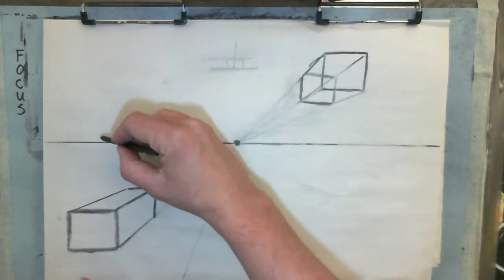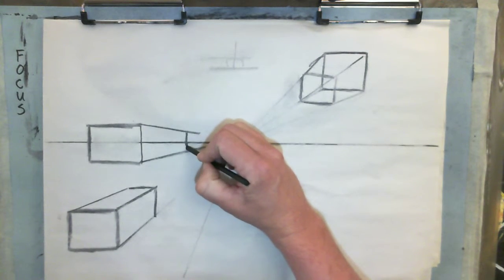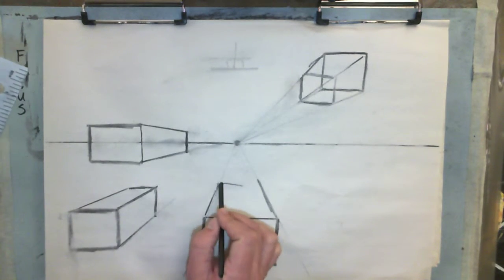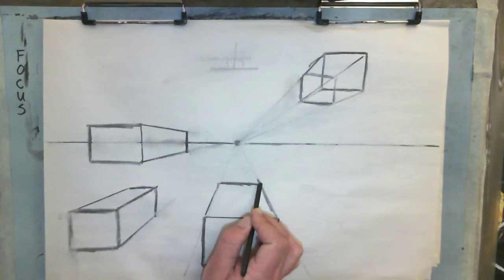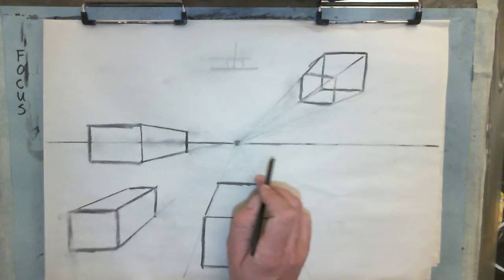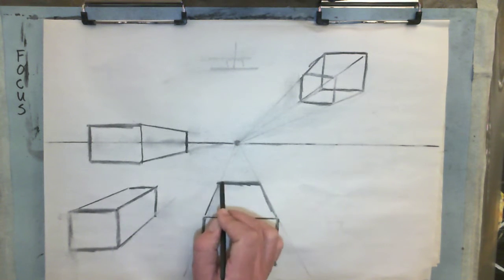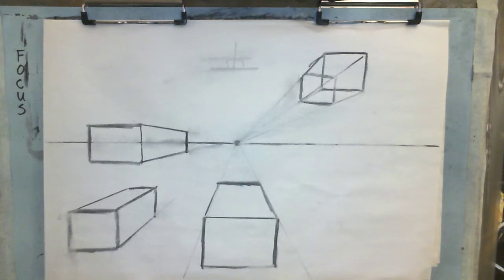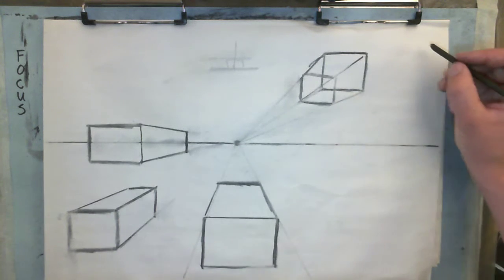1 point perspective